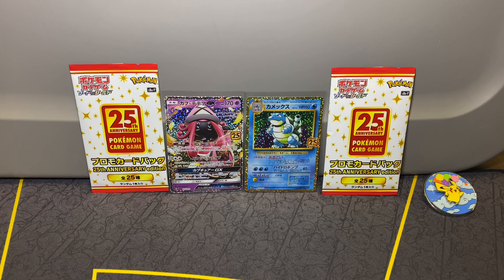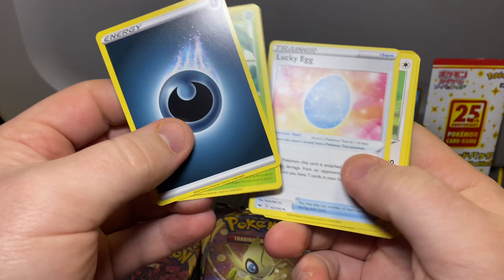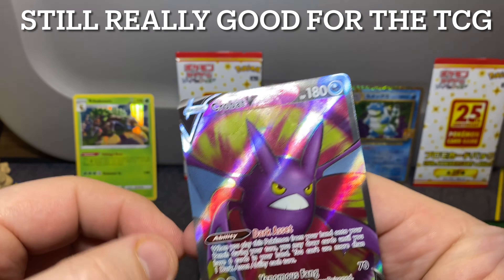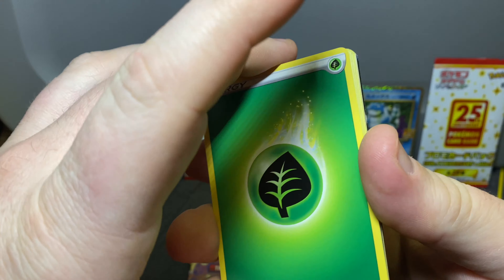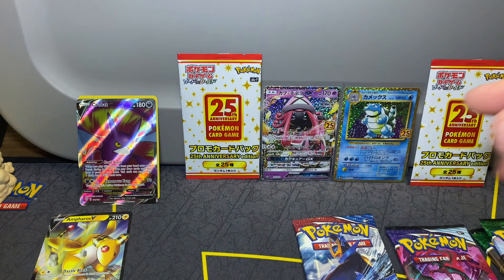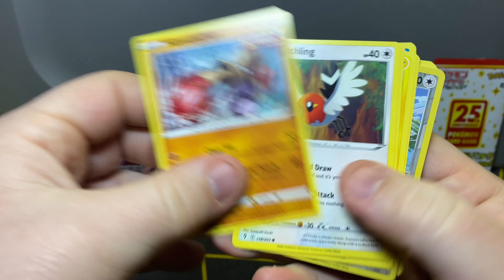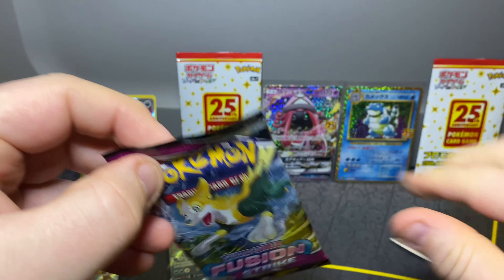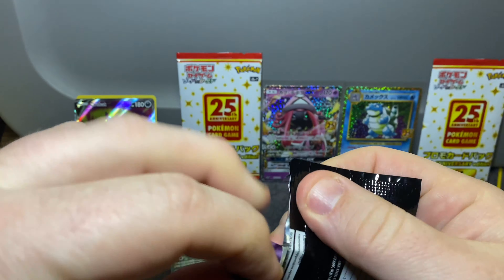Ultra Rare Hunting!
The hunt continues for some big hits

Thanks for viewing hope you enjoyed it !

Hope to see some cool stuff in Dallas for Leon Harts pop up shop